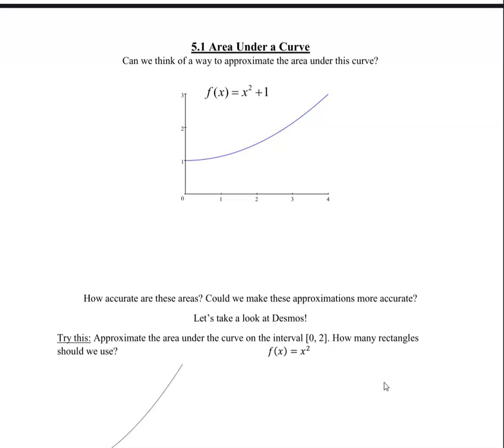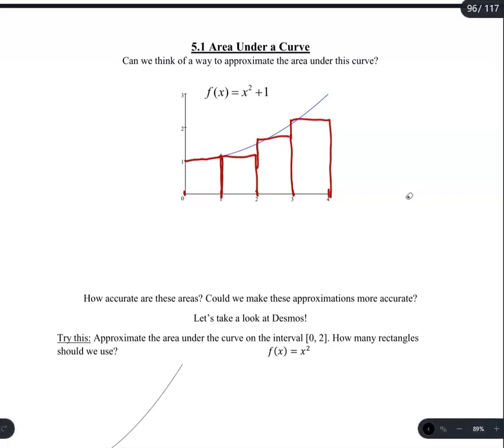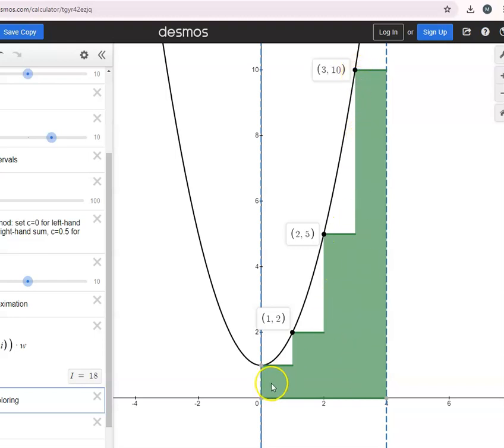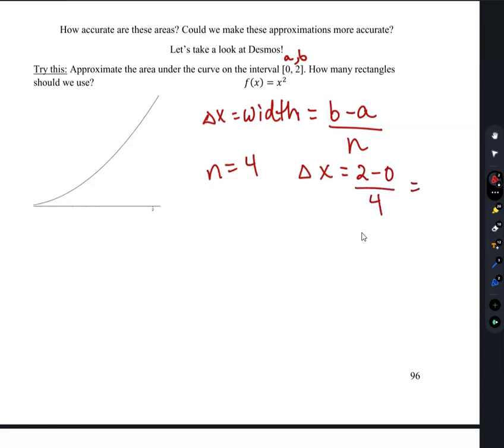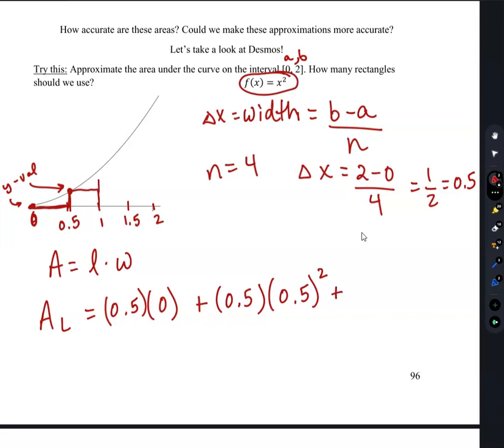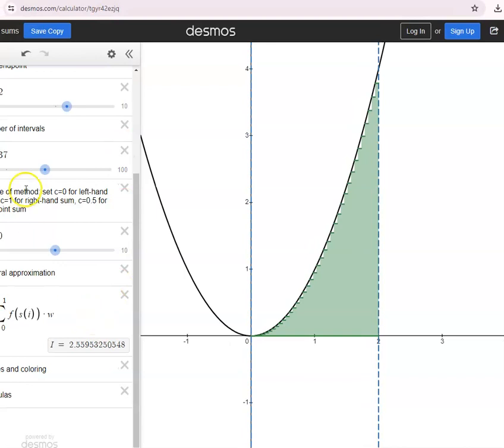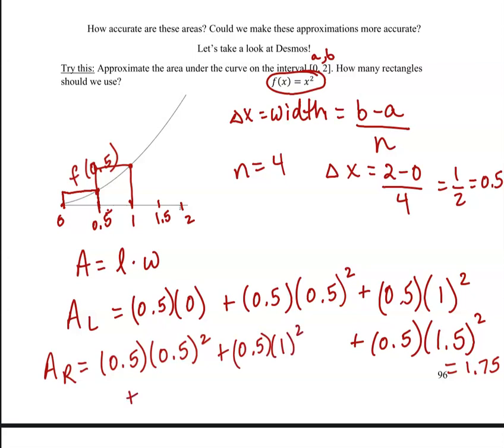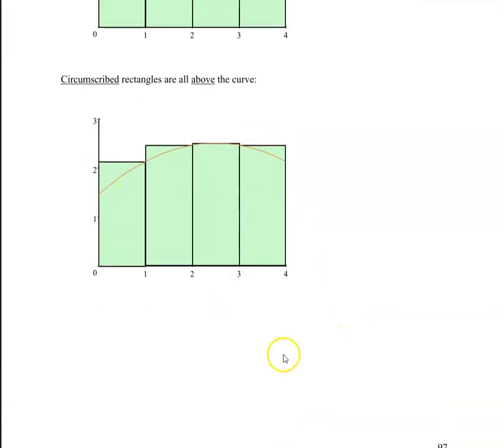Calc 1 5.1 Reimann Sums Intro